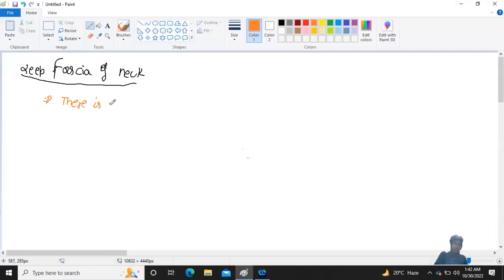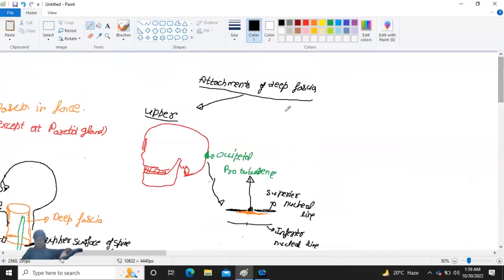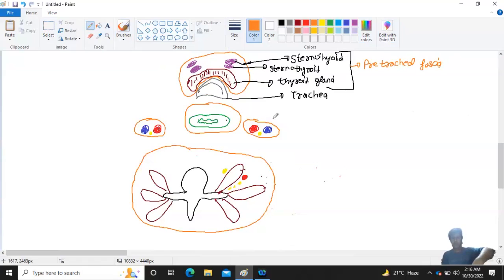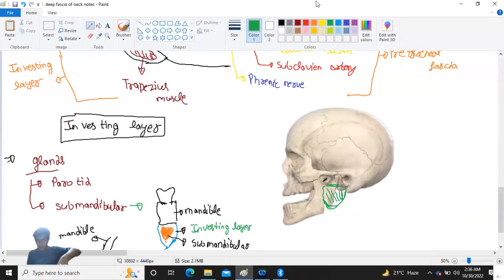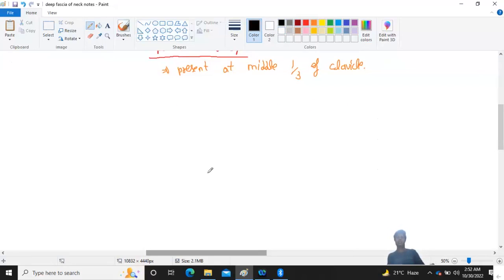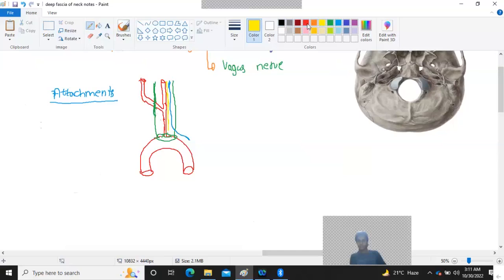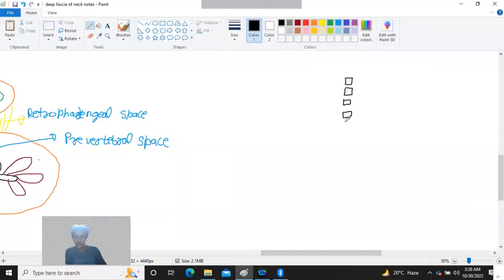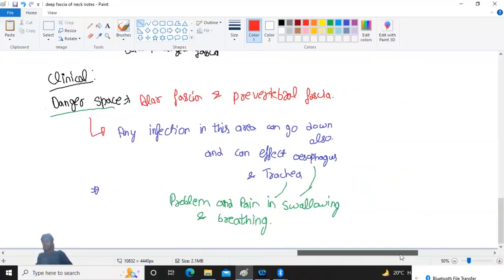Head and neck anatomy : deep cervical fascia of neck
anatomy. | facial layers of the neck simplified| what are fascial spaces
deep cervical fascia - 1|Investing layer

topics of lecture
(a) deep fascia orientation
(b) upper and lower attachment of fascia
        (i) investing layer
       (ii) carotid sheath
      (iii) buccopharengeal fascia
      (iv) prevertebral fascia
       (v) pretracheal fascia
(d) contents of investing layer
(e) contents of carotid sheath
(g) retropharengeal space
(h) prevertebral space
(i) Burns space and supra clavicular space
(j) danger space

instagram id 👇👇
akshatgupta792